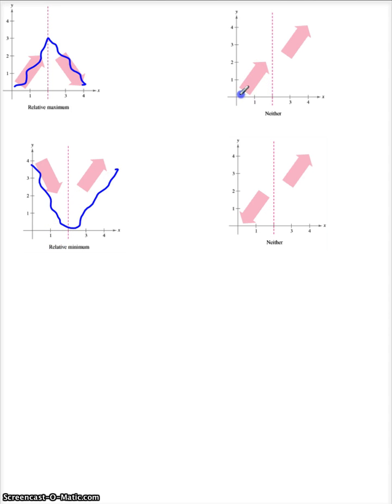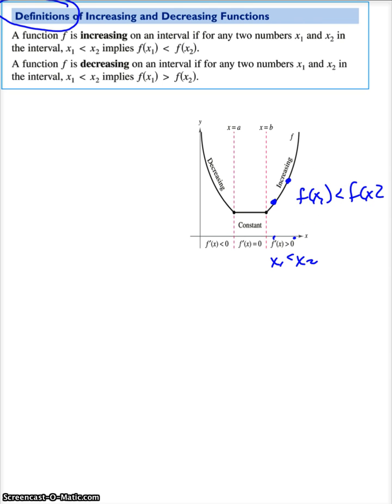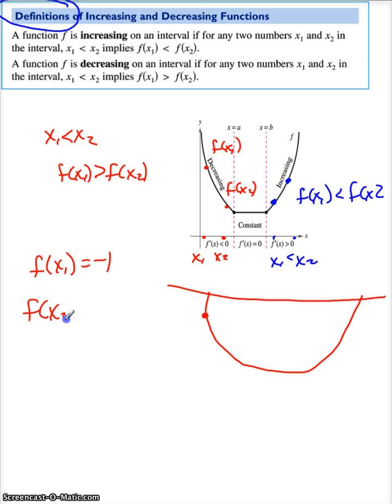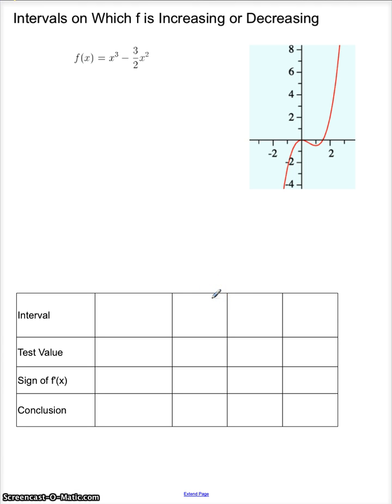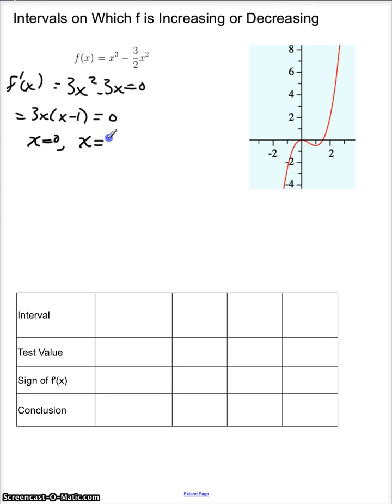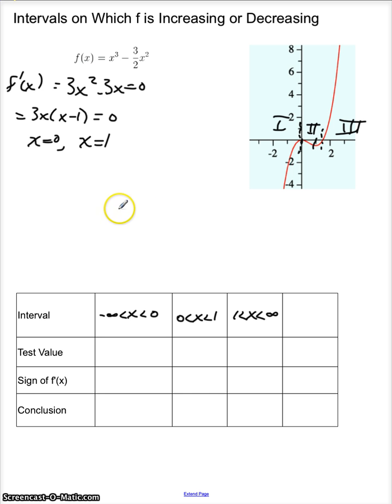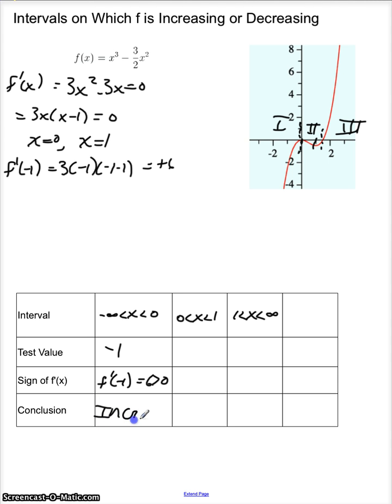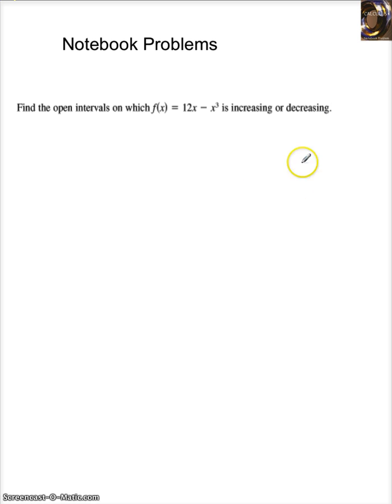3.3.1 Increasing and Decreasing Functions